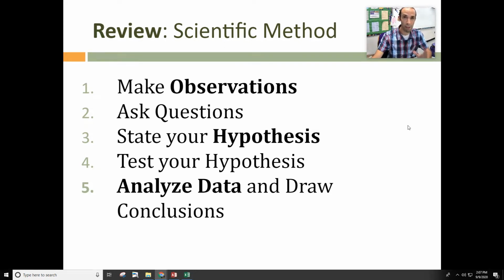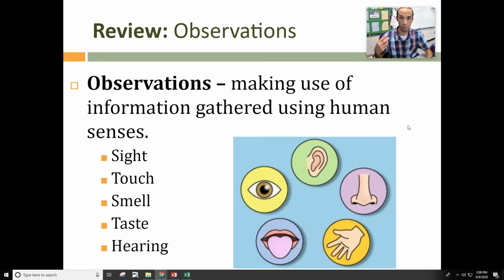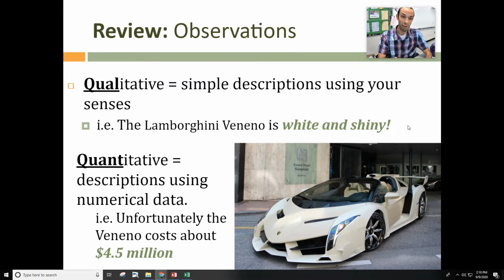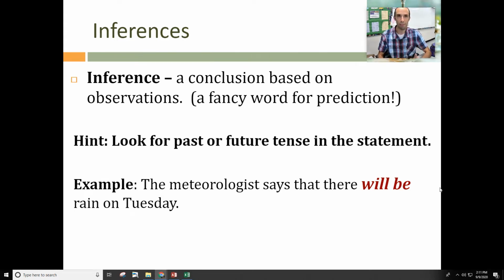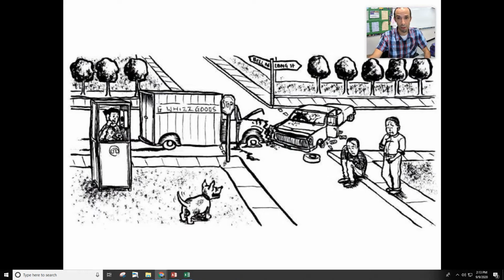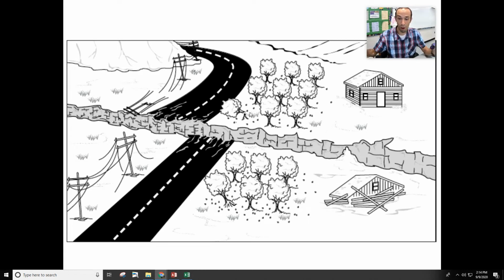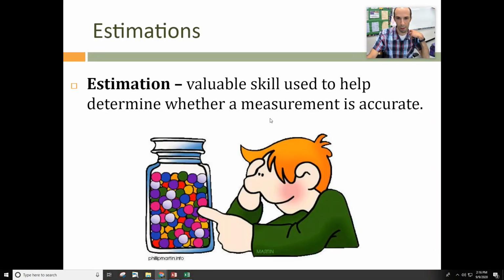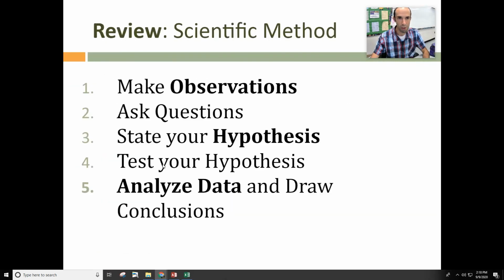Observation vs Inference